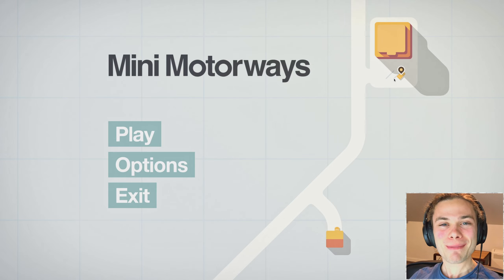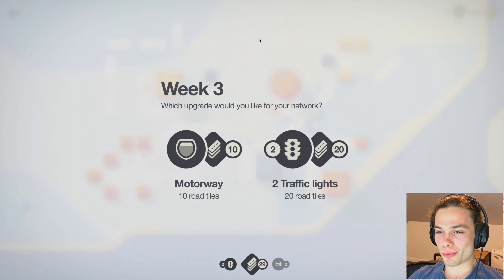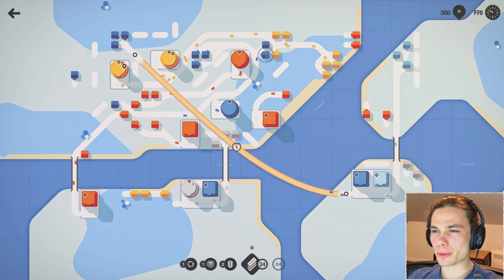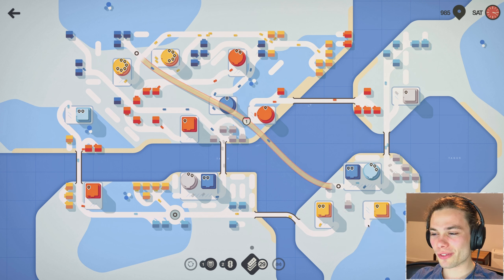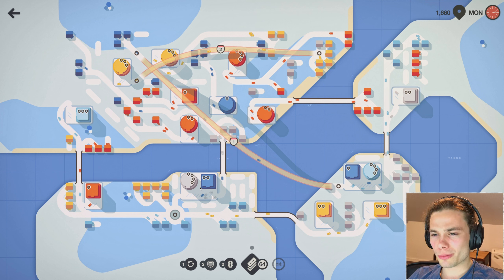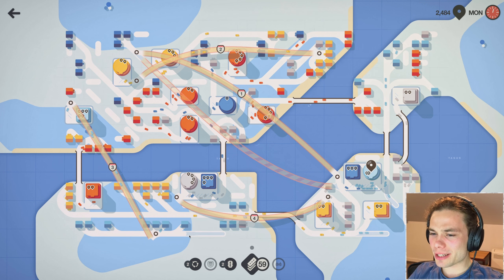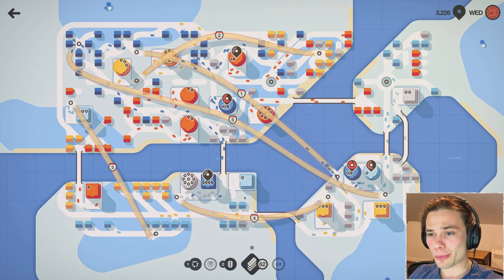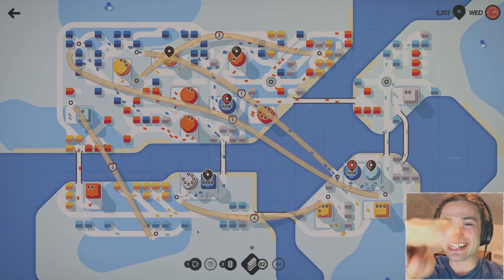Mini Motorways New Map LISBON!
In this video I use Mini Motorways and strategy to design and maintain a perfect city in the new map Lisbon! With hundred of cars always on the move, Mini Motorways quickly becomes a brain bender as you struggle to keep up with the hustle and bustle of a major city! Mini Motorways give you absolute control over the management and design of major cities from all around the world. Using  Mini Motorways, tunnels, roundabouts and traffic lights, each with their own weakness and advantage, which one will be victorious? Only time will tell!